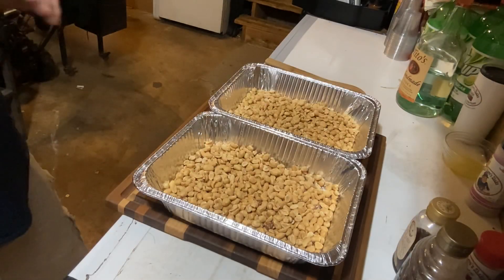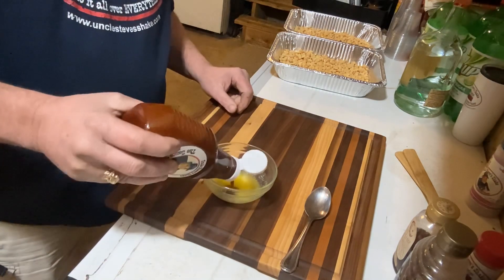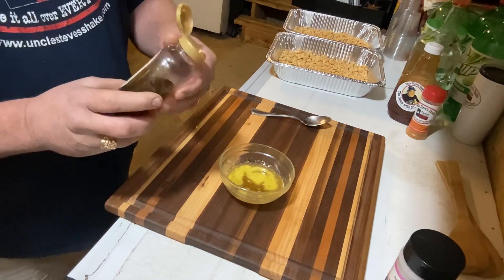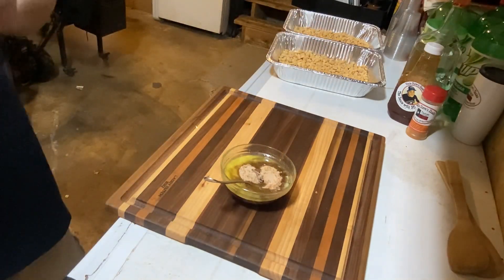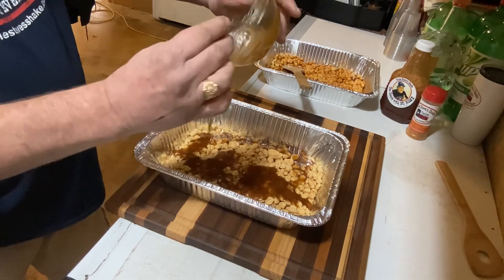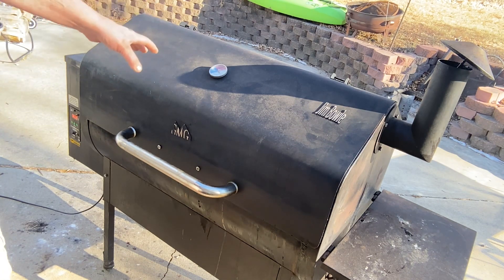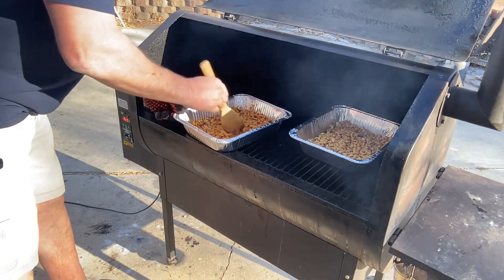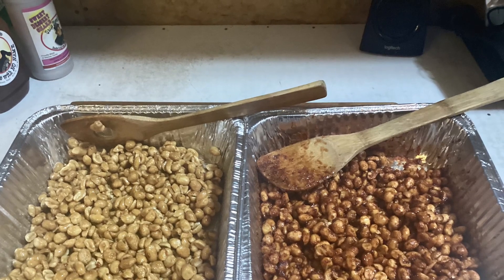Bbq Peanuts | Candied Peanuts | Uncle Steve’s Shake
In today’s video we are making flavored peanuts 2 ways. Bbq and Candied dry roasted peanuts. These are a great snack for watching the game or on a snack sampler plate at holiday get togethers paired with all your favorite snacks.